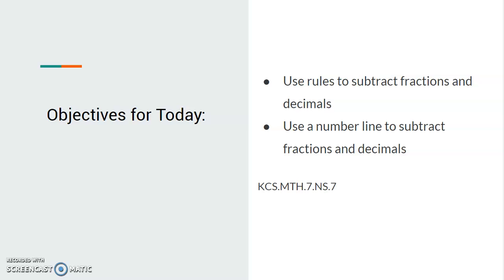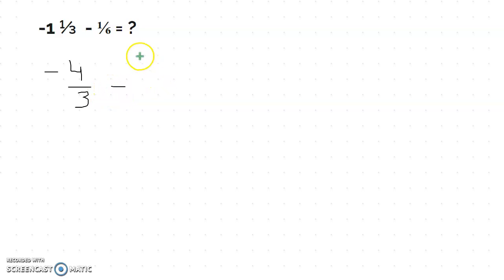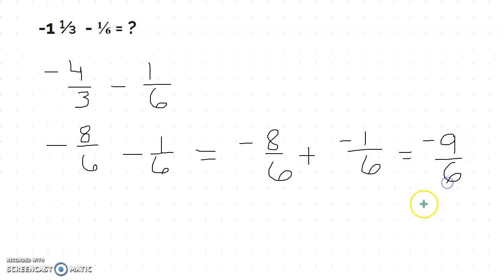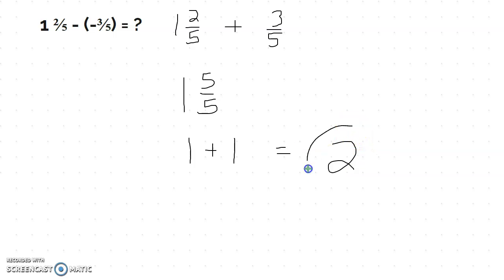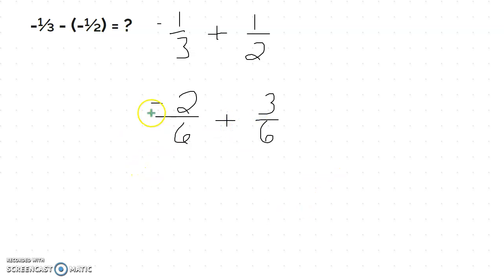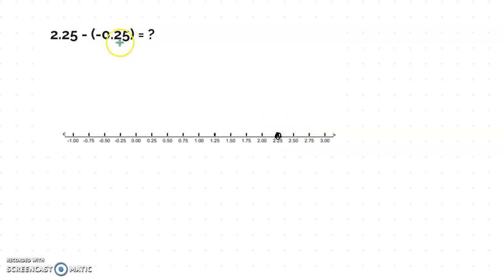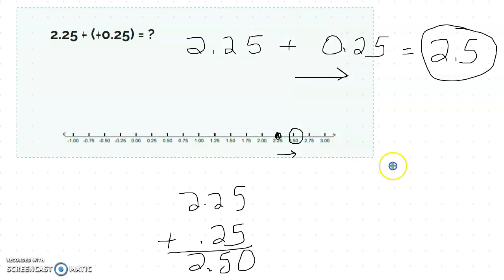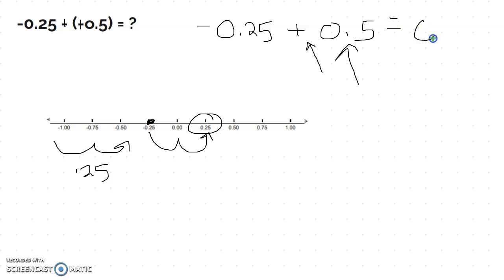Subtracting Rational Numbers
Examples of subtracting rational numbers